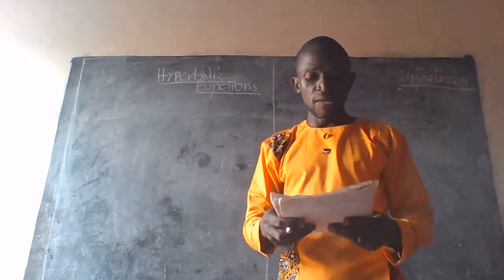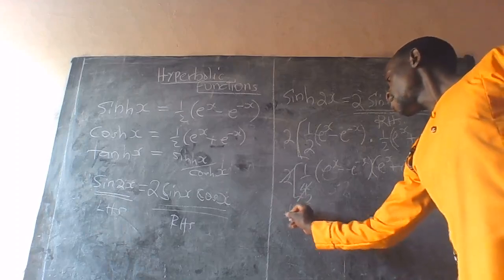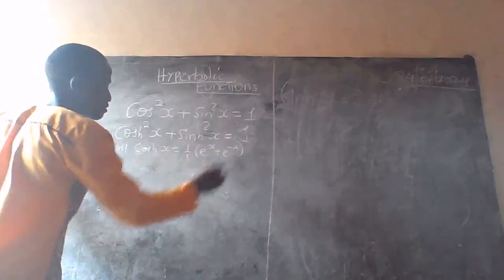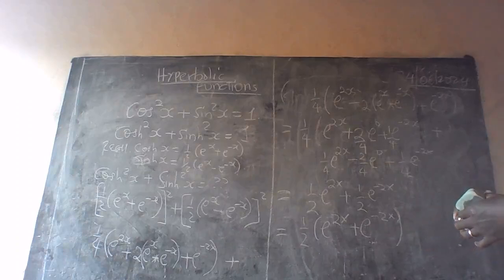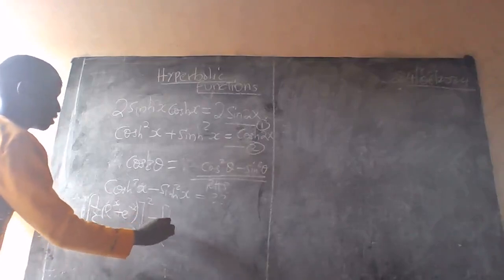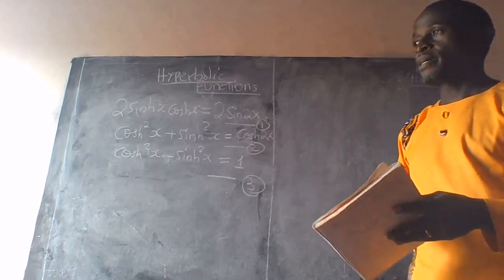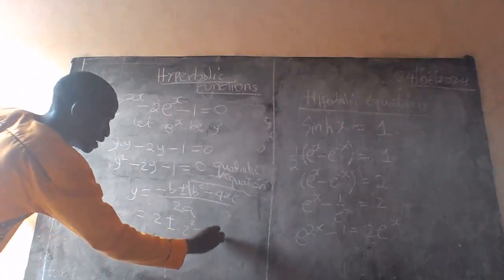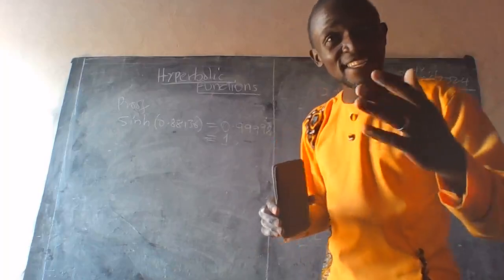Introducing hyperbolic functions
hyperbolic functions, hyperbolic identities, hyperbolic equations.